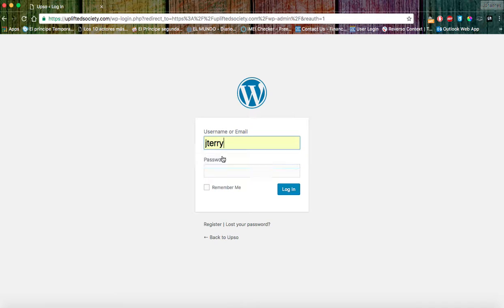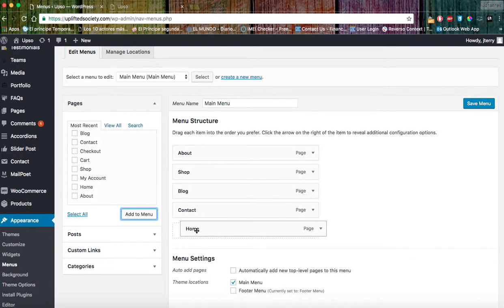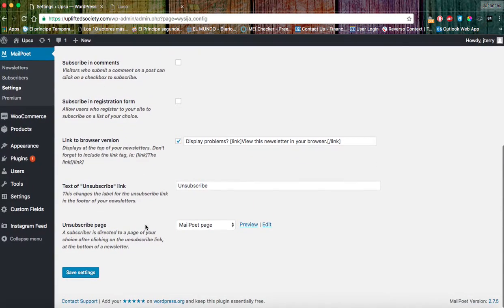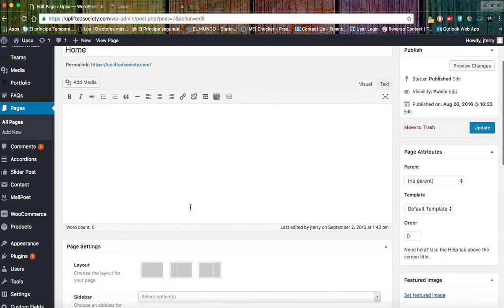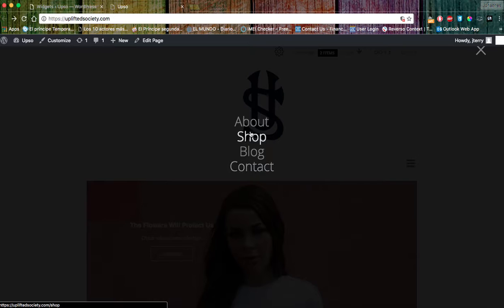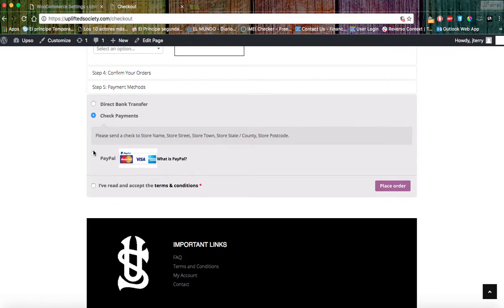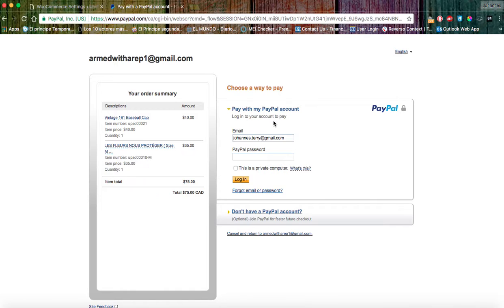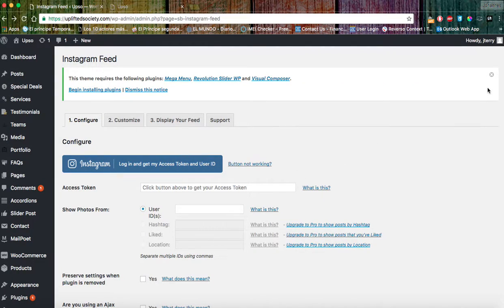upso tutorial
Tutorial for Upso website